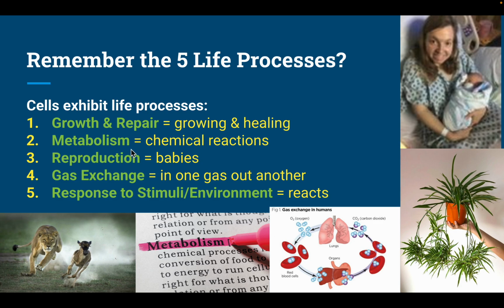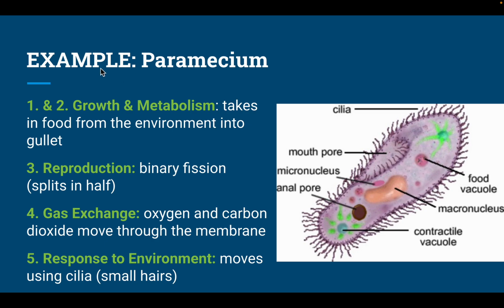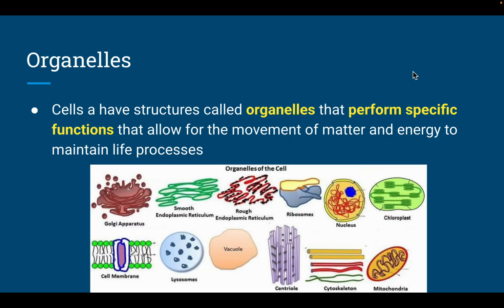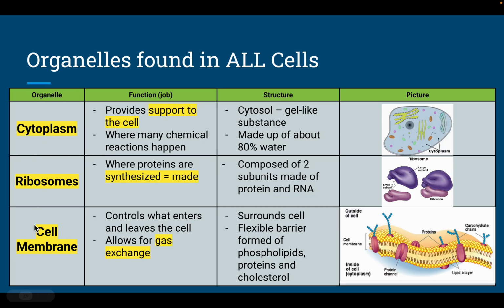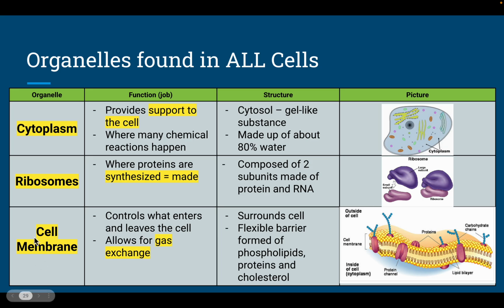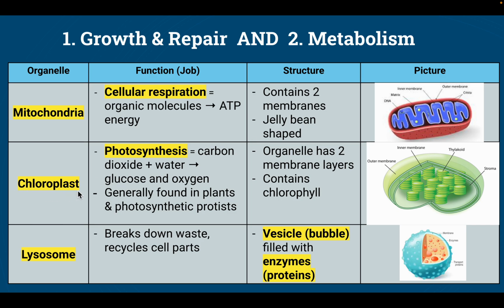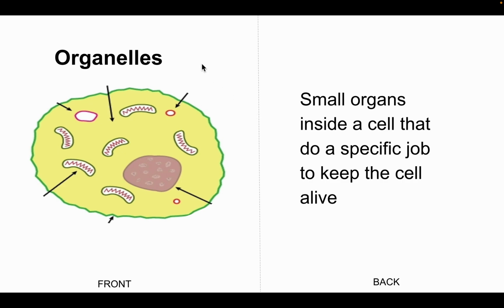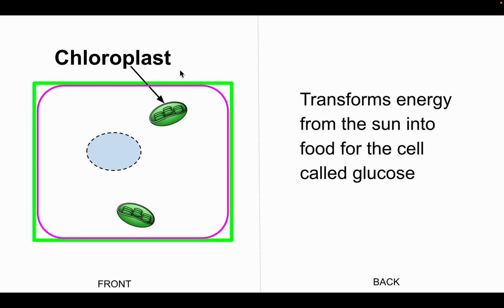4.3 Cells & Life Processes